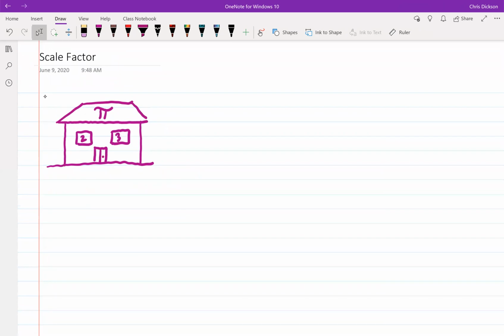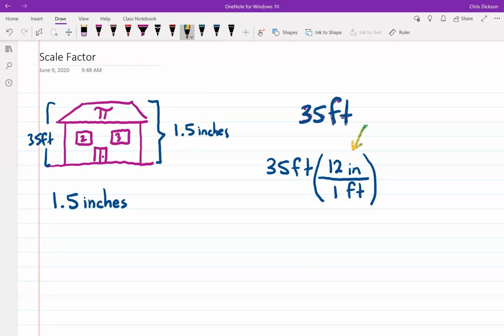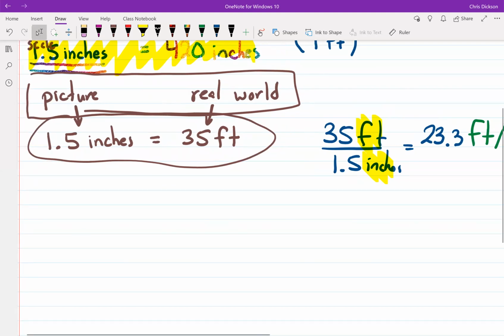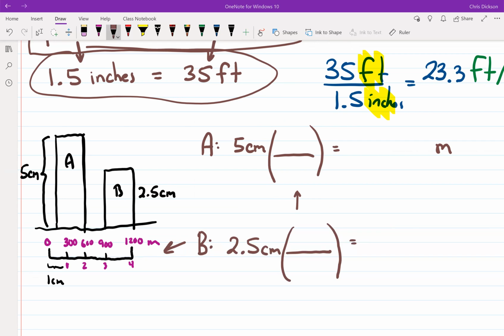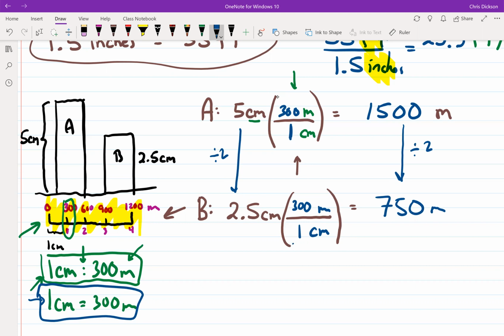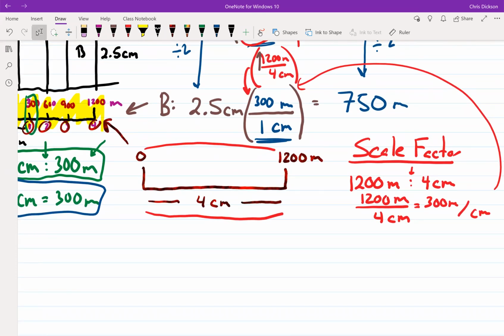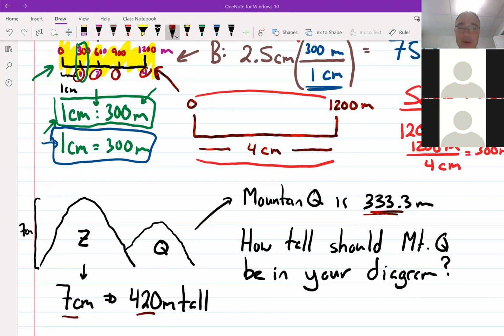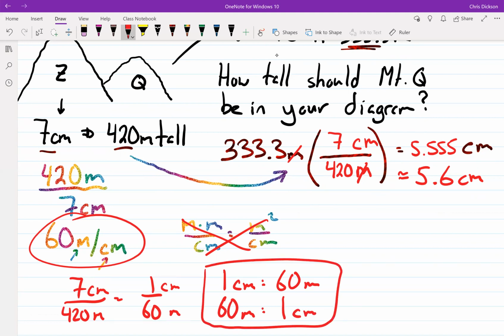Zoom Scale Factors